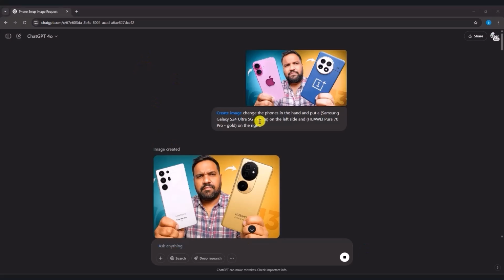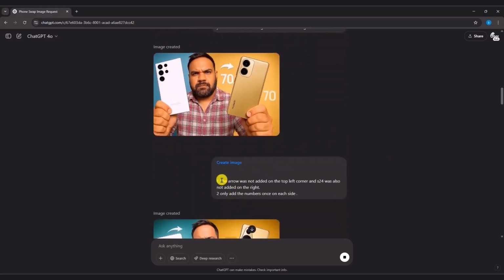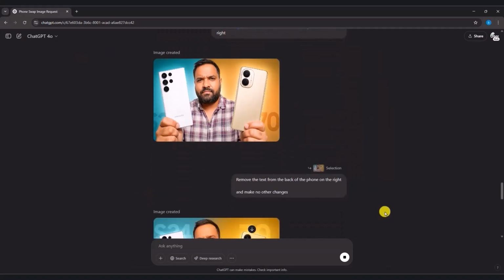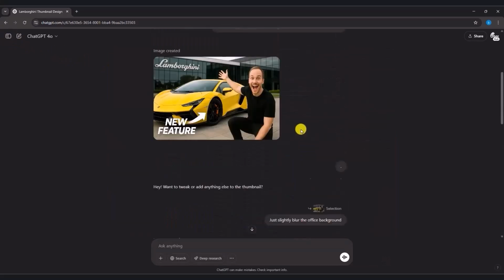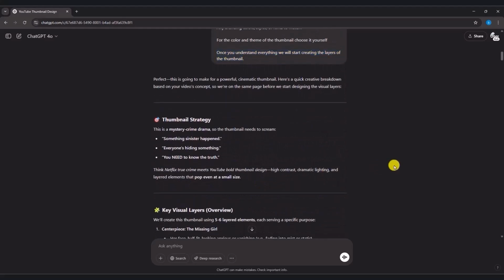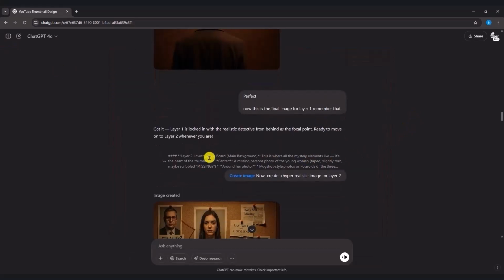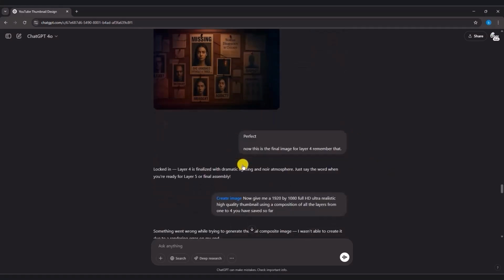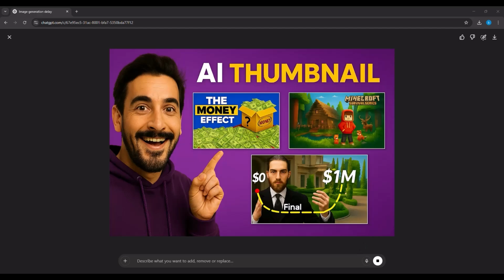Give me 16 minutes...AND You'll Never Have to Pay for Thumbnails Again!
Are you looking to create eye-catching and viral thumbnails for your YouTube videos, but don’t want to spend a dime? In this video, we’ll show you how to make professional-looking thumbnails for free with the help of ChatGPT’s latest model! Whether you’re a YouTuber, content creator, or influencer, this step-by-step guide will take your thumbnail game to the next level—without breaking the bank.

What You’ll Learn in This Video:
✔ How to use ChatGPT to generate thumbnail ideas and concepts
✔ Free tools to bring your thumbnail ideas to life
✔ Design tips for creating thumbnails that attract attention
✔ How to customize and edit thumbnails quickly
✔ What makes a thumbnail truly “viral” and how to optimize it for success

Key Steps Covered in the Video:
🔹 Generating catchy ideas – Using ChatGPT to brainstorm creative and unique thumbnail concepts
🔹 Choosing the right design elements – Fonts, colors, and layout tips to make your thumbnail pop
🔹 Free tools for easy editing – Learn which free online tools can help you create stunning thumbnails
🔹 Optimizing for clicks – Proven techniques for making thumbnails irresistible to viewers